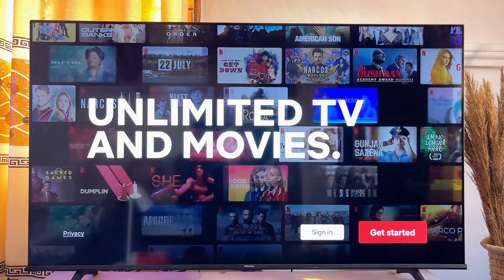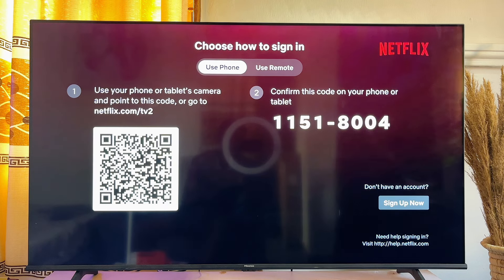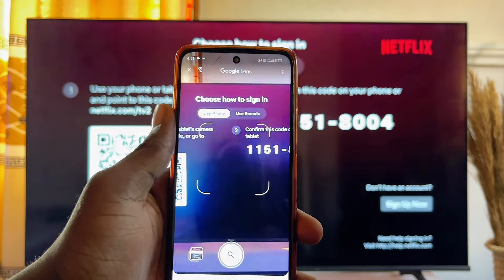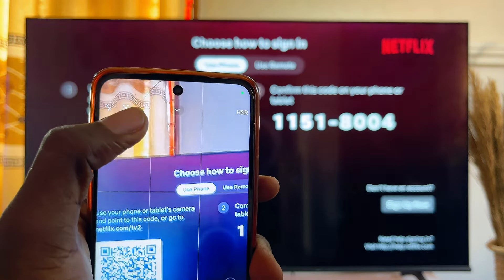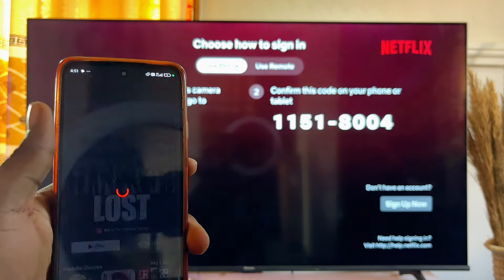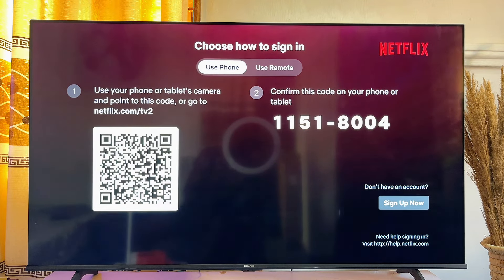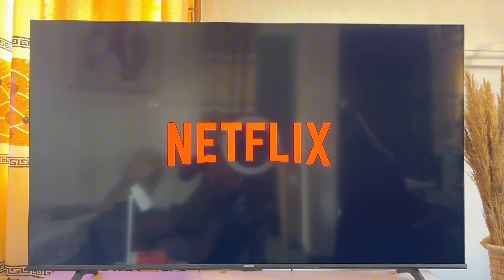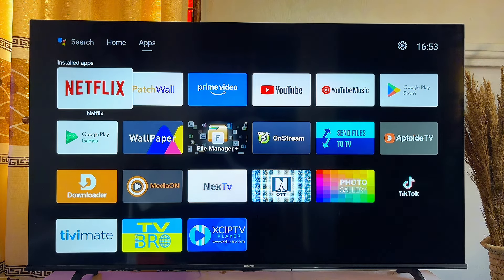Android TV: How to Sign in to Netflix Using Mobile Phone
Learn How to Sign in to Netflix on Android TV Using Mobile Phone. In this video, I practically explained how to sign in to the Netflix app on any Android Smart TV using your phone. I demonstrated the steps to get to the sign-in page on the Netflix app and showed how to easily scan the sign in QR code with your phone. Once scanned, the Netflix app on your mobile phone will request to sign in your Android TV to the same account on the phone, and with just a quick tap to accept, Netflix will automatically be signed in on the Android TV. This method is quick and seamless, allowing you to enjoy your favorite shows without the hassle of typing in your login details.

This Netflix sign in tutorial works on all Android TVs, so whether you have a Hisense Android TV, TCL Android TV, Skyworth Android TV, Sony Android TV, Mi TV Stick and Box or any other brand, this will work for you.